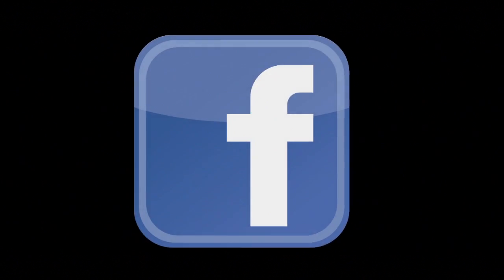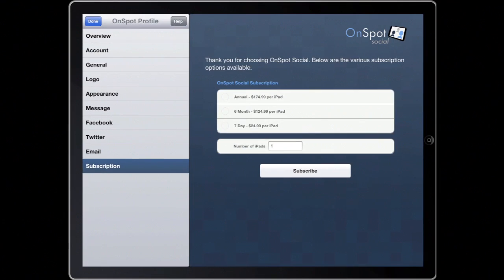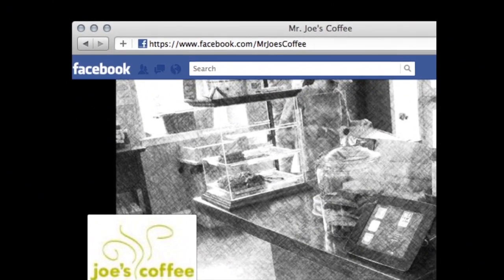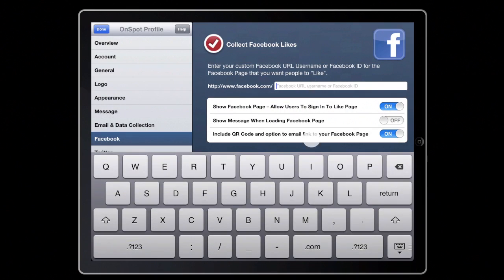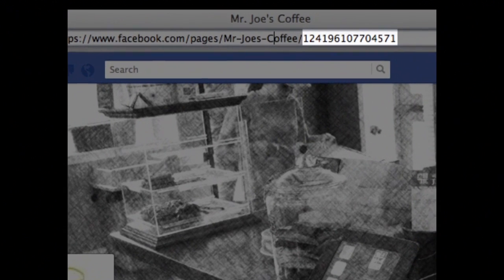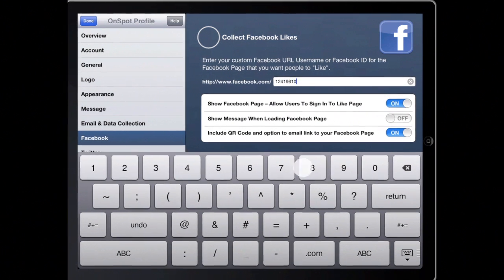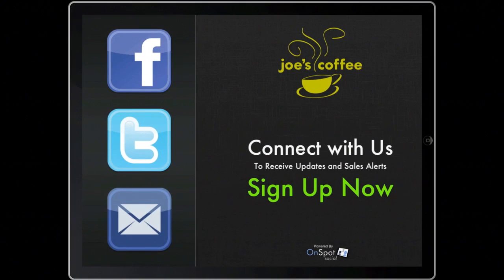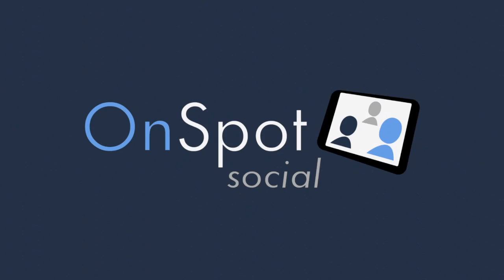Configuring OnSpot Social For Your Facebook Page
Link OnSpot Social to your business's Facebook Page to get Likes from visitors at your store or event booth.